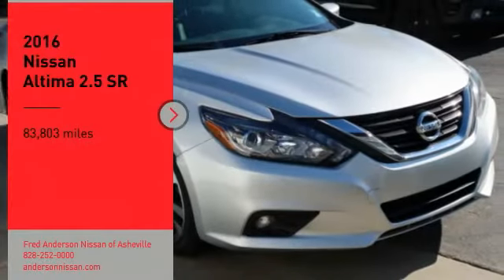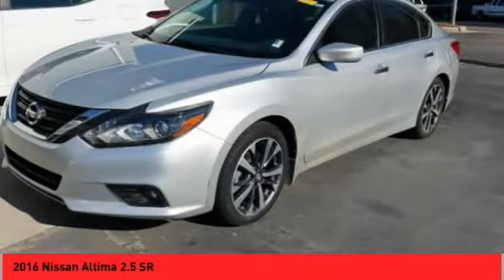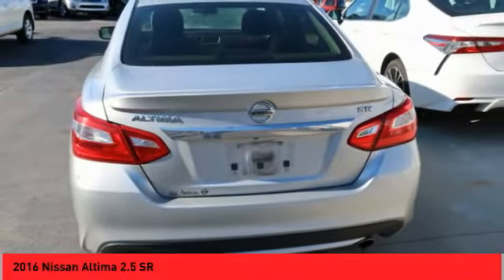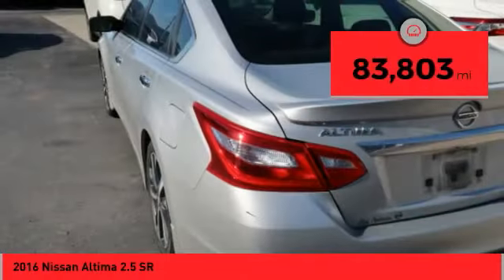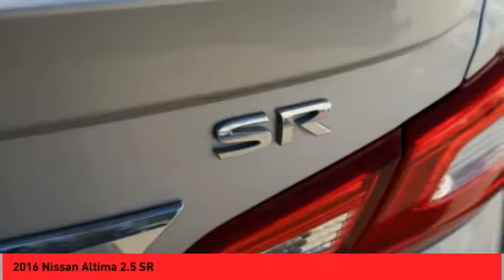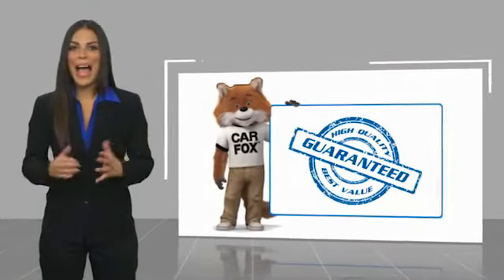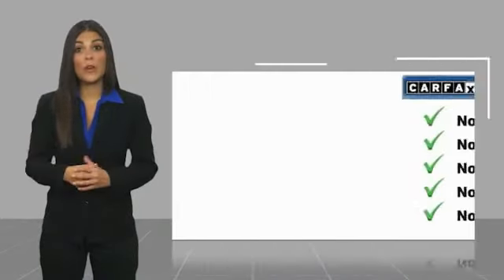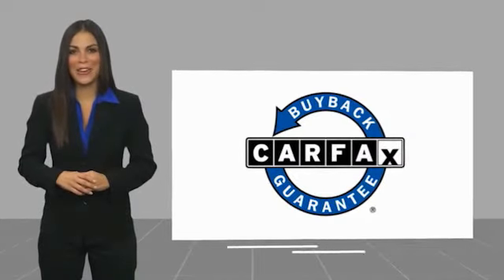2016 Nissan Altima Asheville NC P0GC192883P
2016 Nissan Altima 2.5 SR

Recent Arrival! **Available at Fred Anderson Nissan of Asheville. **Available at Fred Anderson Nissan of Asheville. Call us today at ** 2016 Nissan Brilliant Silver Metallic Altima 2.5 SR FWD CVT with Xtronic 26/37 City/Highway MPGAwards: * 2016 KBB.com 10 Best Sedans Under $25,000Welcome to Fred Anderson Nissan of Asheville - We are so happy you are here! Whether you stopped by because you are looking for a reliable, honest Nissan dealership in NC, or you are just browsing for your next dream car, we are ready and willing to do whatever we can to help make your experience a truly exceptional one. We work with over 30 different lenders to ensure you get the best deal! To get a quote please come visit us, call at , or go One of our representatives will get you the information you want. Do you prefer email, phone or text? Just let us know. We are proud to serve our neighboring customers in Asheville, NC, along with our customers throughout the Black Mountain, Mars Hill, Weaverville, Waynesville, Hendersonville, Marion, Greenville and Spartanburg areas. Our # 1 goal is to help you find the vehicle you love at a price you can afford wrapped in a deal you do not want to walk away from. Anderson Automotive Group is a family owned and operated business with locations in North and South Carolina. The group has Nissan, Toyota, and Kia dealerships located in Raleigh, Sanford, Fayetteville, and Asheville NC; Columbia and Charleston SC. With all dealerships known as The Family Store, our business is rooted in family values and structured with several family members serving in key positions.*